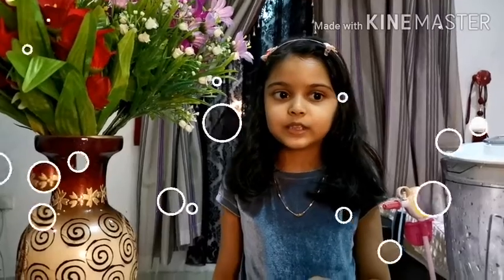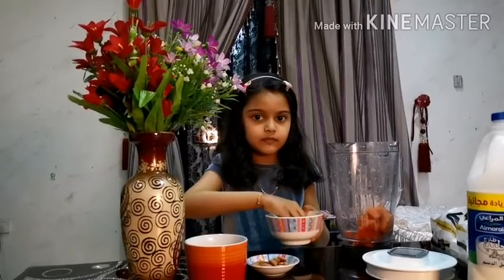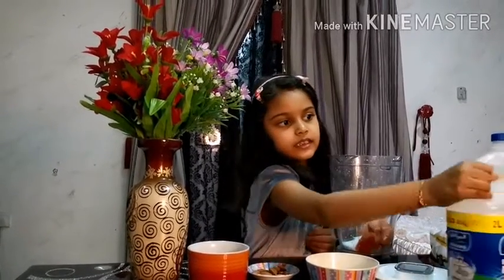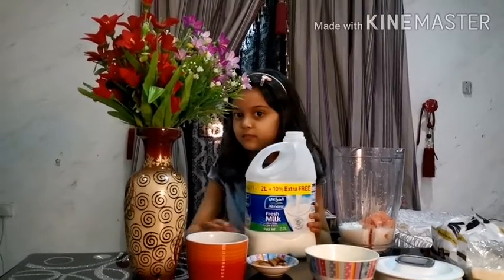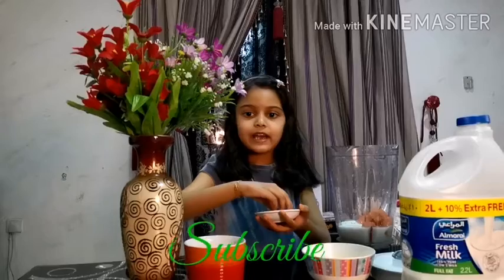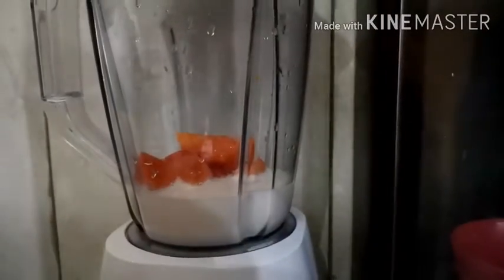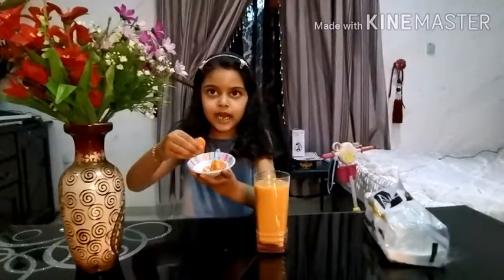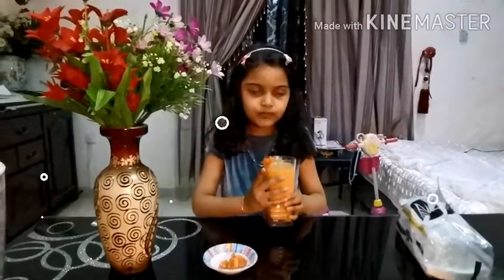Healthy pappaya juice.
Pappaya, sugar and milk only